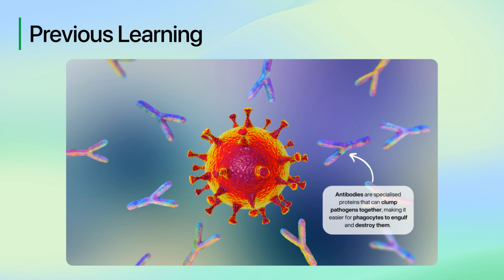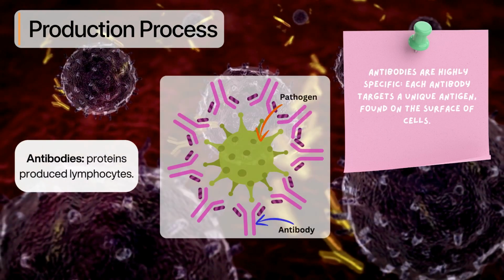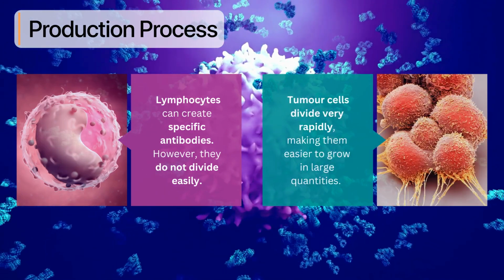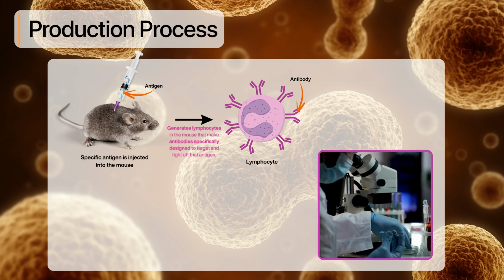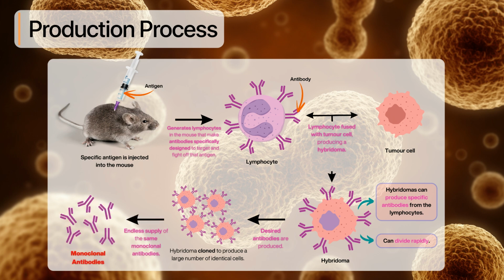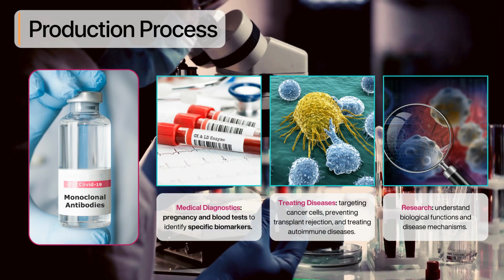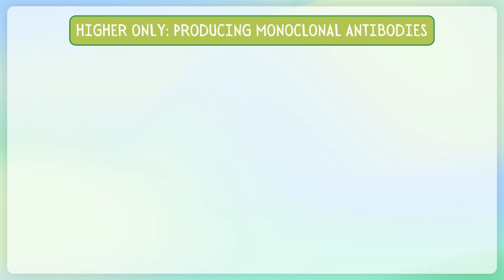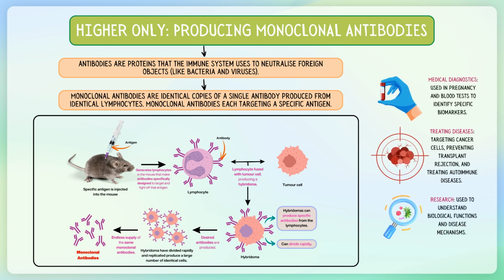Higher Only: Producing Monoclonal Antibodies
Welcome to our comprehensive lesson on how to produce monoclonal antibodies! In this session, we delve into the specialised process of developing these unique antibodies for medical and scientific applications.

📚 In this lesson, you will learn:

- How to produce monoclonal antibodies using hybridoma technology.
- The role of hybridoma cells in monoclonal antibody production.
- The step-by-step method from stimulating lymphocytes to purifying antibodies.

✨ Key concepts covered:

- Understanding antibodies: Begin with the basics of antibodies, their role in immune response, and how their specificity allows scientists to develop monoclonal antibodies.
- Creation of hybridoma cells: Learn how lymphocytes are stimulated using antigens and fused with tumour cells to create hybridomas, which inherit the ability to produce specific antibodies and divide rapidly.
- Cloning and production: Discover how hybridoma cells are cloned to produce large quantities of identical monoclonal antibodies.
- Purification and application: Understand the process of collecting and purifying monoclonal antibodies for various uses in diagnostics, disease treatment, and research.

🤔 Common Questions Answered:

- What are monoclonal antibodies and how are they produced?
- How do hybridoma cells play a role in antibody production?
- What are the steps involved in producing monoclonal antibodies?
- How are monoclonal antibodies used in medical diagnostics?
- Can monoclonal antibodies be used to treat diseases?
- What is the process of fusing lymphocytes with tumour cells?
- Why are monoclonal antibodies important for research?
- How do antibodies target specific antigens?
- What are examples of monoclonal antibody applications?
- How does hybridoma technology enhance antibody production?

By the end of this lesson, you'll gain a clear understanding of how scientists harness and replicate these natural defenders for groundbreaking medical therapies and research.